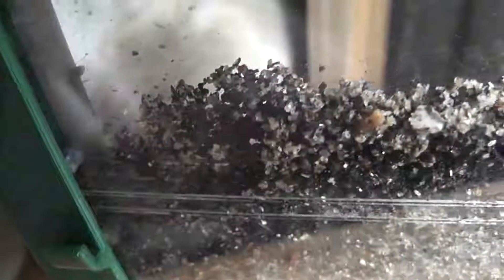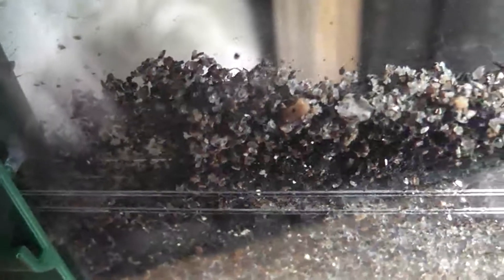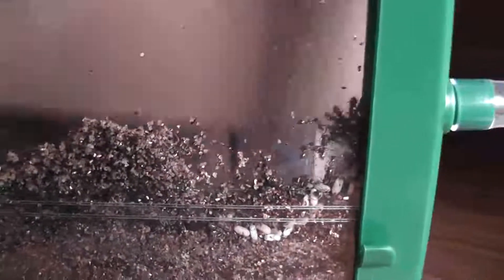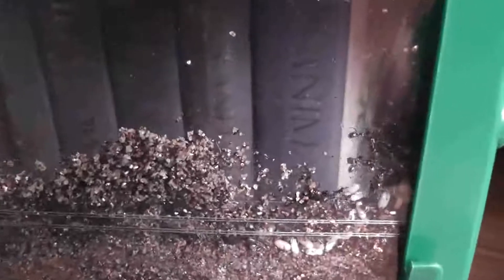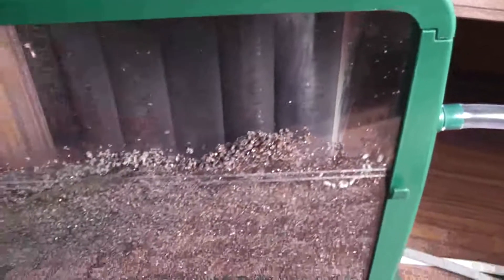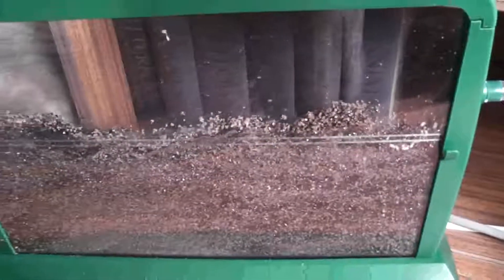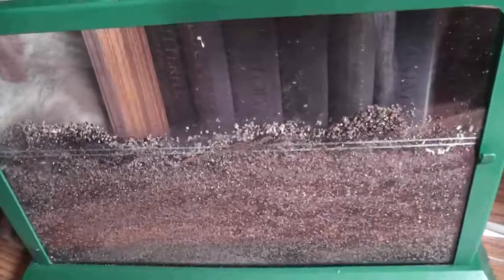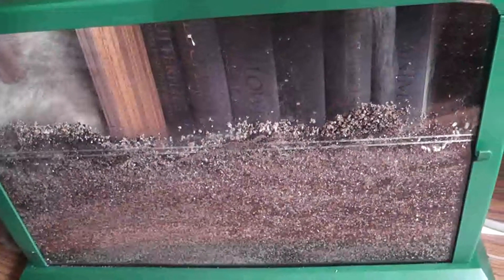Formica cunicularia colony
This new colony arrived Saturday 30th April 2011, consisting of a large healthy queen, lots of larvae and cocooned pupae, with about 70 adult workers. They have started to settle into an Ant World set up after a few hours, and like other ants of the Formica genera they are very fast and skitterish.
A journal of this colony can be found on the Ant Hill World forum.